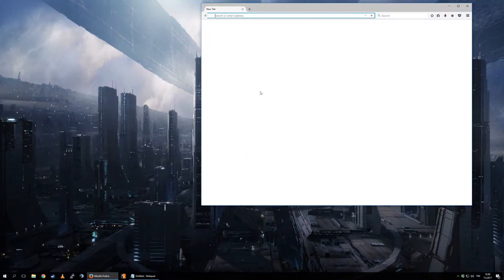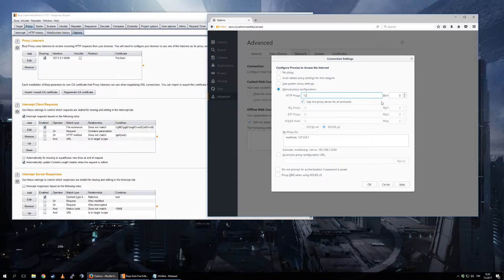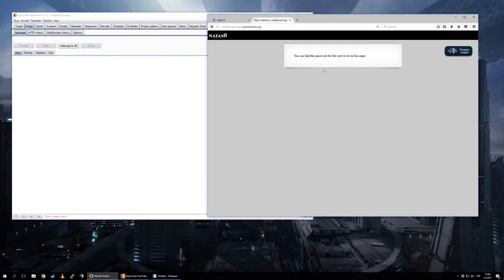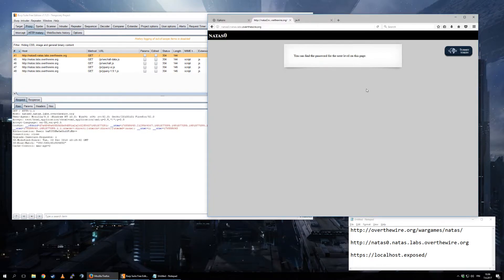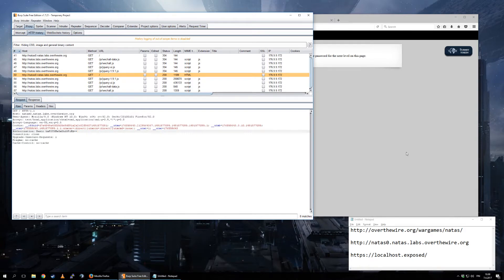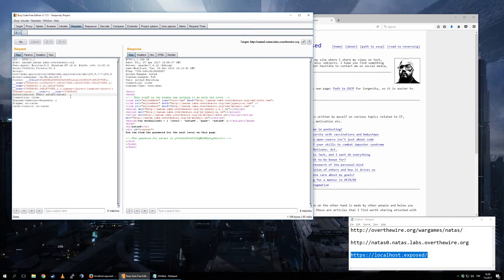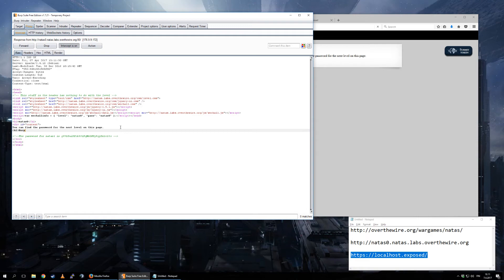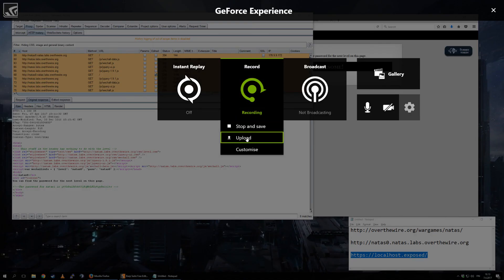Burp Suite 101: How to begin with HTTP logging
Hopefully saving you a few hours of frustration: here's the baseline utility for burp - http logging without annoying interception when you don't need it